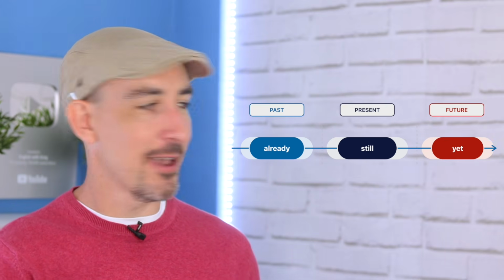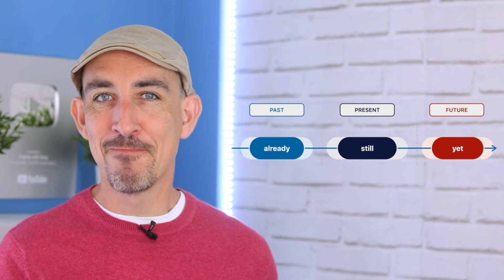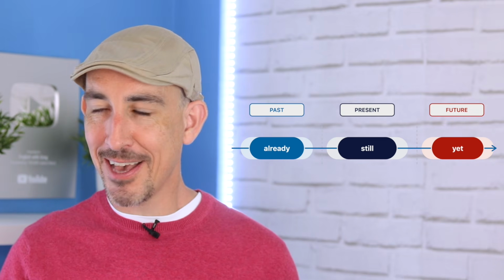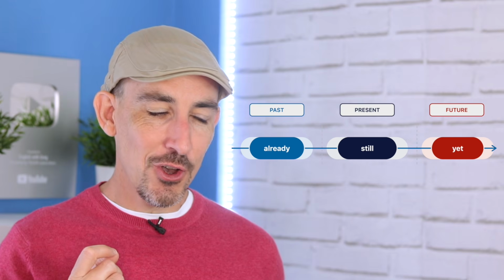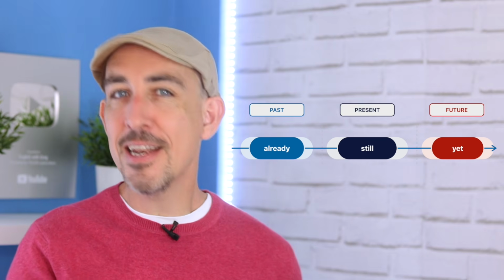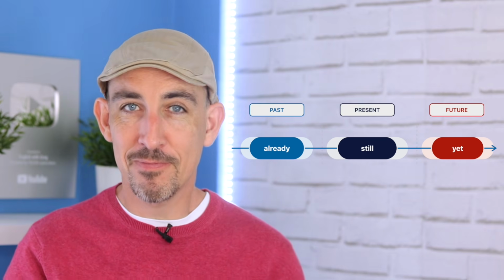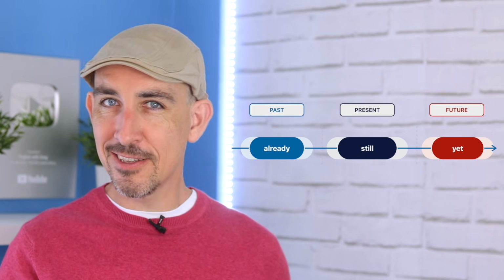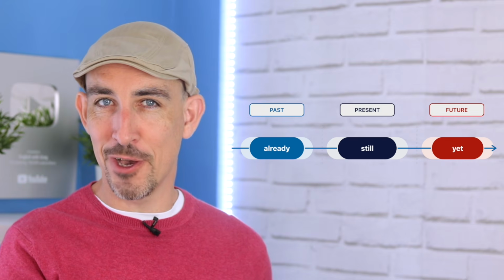Already, Still or Yet? The SIMPLEST Explanation!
*DAILY QUICK FIX*
🎟️ FIRST MONTH ONLY 9€!

🔴 I explain the difference between already, still and yet — three words that confuse intermediate learners all the time. Using a simple past, present and future timeline, I show you exactly when to use each one, the most common mistakes to avoid. If you've ever been unsure whether to use already, still or yet in a sentence, this lesson will make it completely clear. Perfect for B1, B2 and upper-intermediate English learners who want to sound more natural and confident.

🎥 Chapters:
00:00 Introduction
00:40 Simple Timeline
01:54 How to Use ALREADY
04:01 Common Mistakes with ALREADY
05:39 How to Use STILL
06:48 Common Mistakes with STILL
08:50 How to Use YET
11:07 Review

👉 You’re Still Making These Speaking Mistakes – Fix Them Now!

Let's keep working together to reach an advanced level of English.

Your English Teacher,
~ Greg